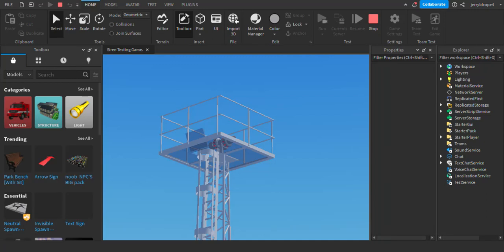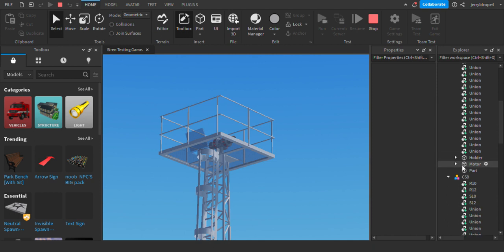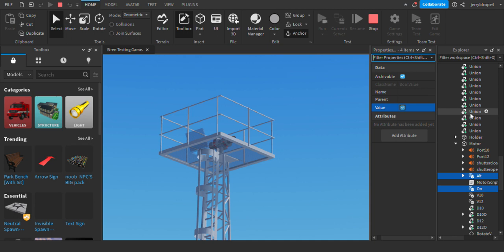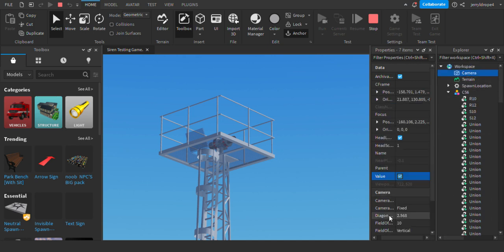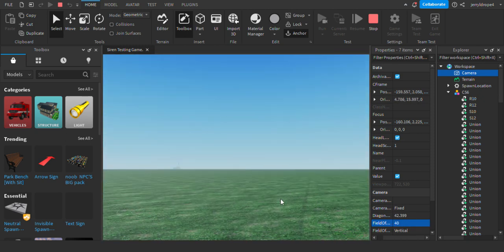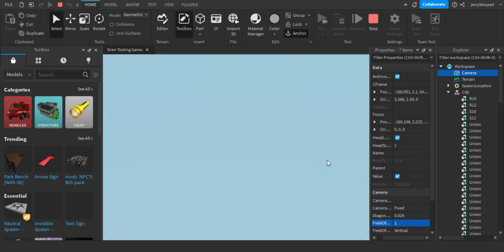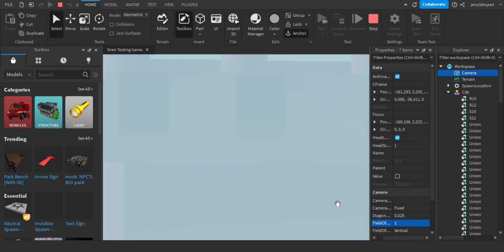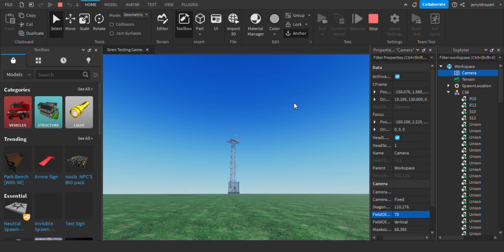Secomak CS8| Roblox | Manual Test | 2023/03/25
Game: NOT GAME
Status: NOT PLAYABLE
Siren: Secomak CS8
Tested: Testing Failure. (signal: Pulse/Grey Warning CS6 and Hi-Lo/Fire/Escape CS8 with GP8 3 blast All Clear.)
Status: Cut wiring, didn't turn on.
Siren's Replaced: None.
Time of tests in real life: None. (in-game every 12:00 which is not public lol)
Siren's close: Lucky-Munchkin Road GP8.

All of this is mine, video is mine and will always be mine.